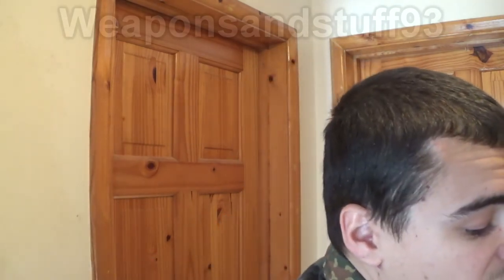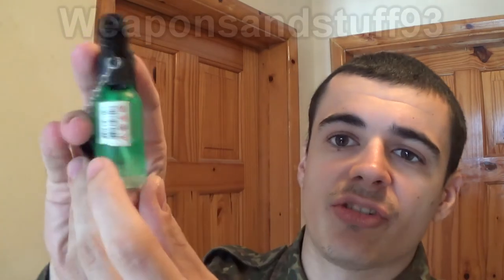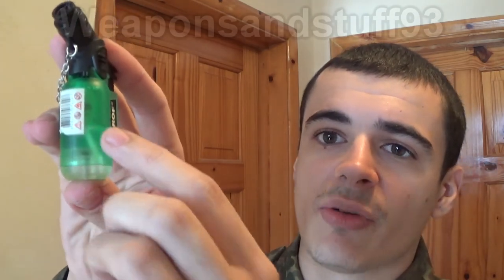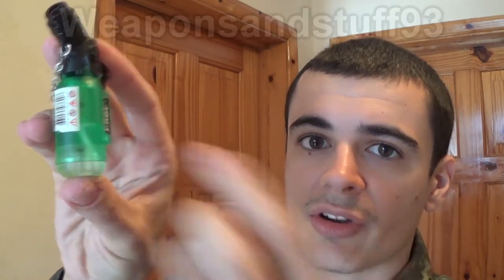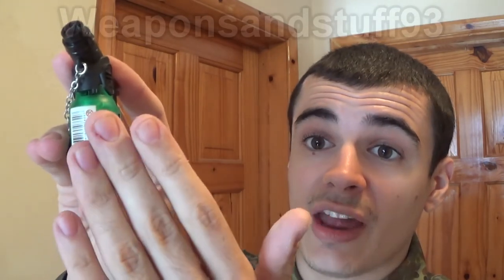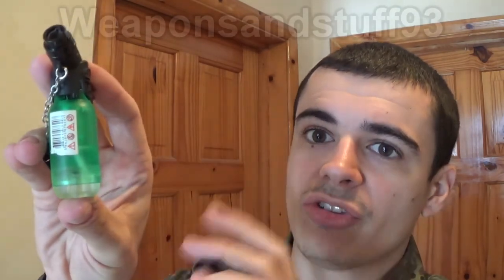Best Lighter type for high altitude?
A look at what the best type of lighter is for high altitude.
Lots of lighters have issues working at high altitude due to there being less oxygen as well as cold temperatures and strong winds.
In this video I compare, petrol lighters (lighter fluid/liquid fuel lighters), jet lighters (Butane torch lighters) and electric arc lighters (plasma lighters) to work out which would be the best for use in high altitude environments.